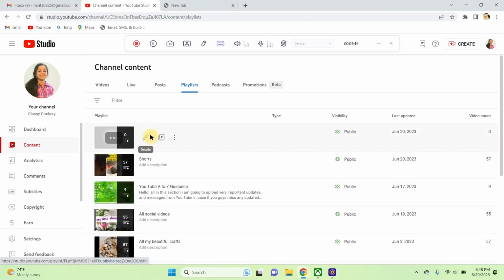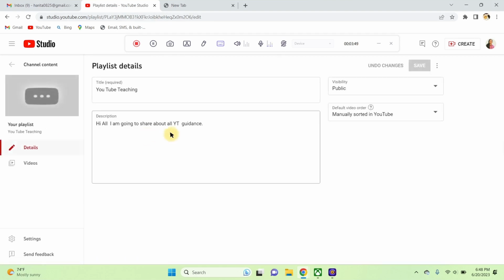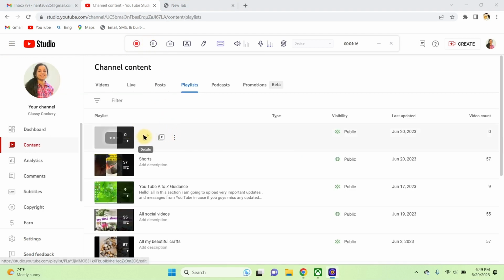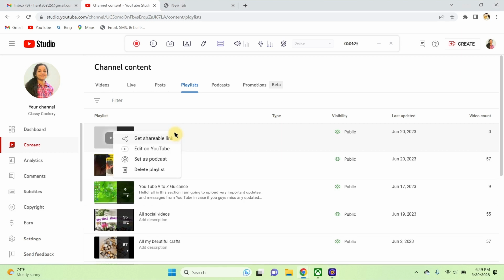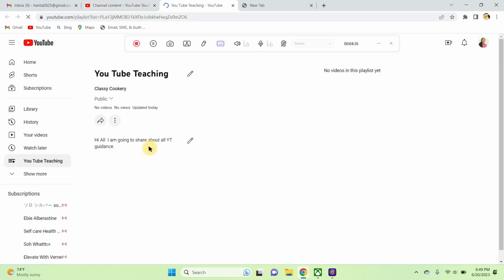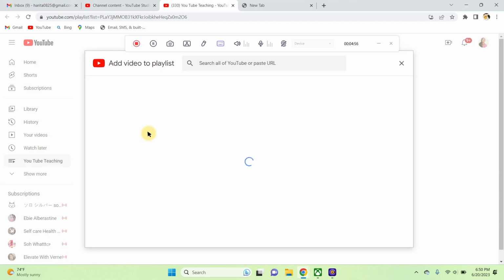How to Create your You Tube channel Playlist -2023